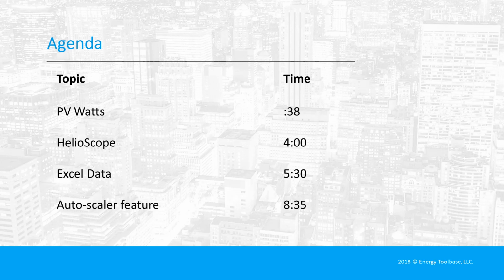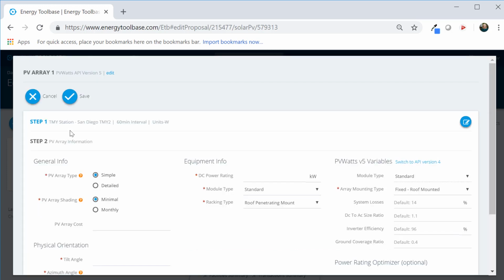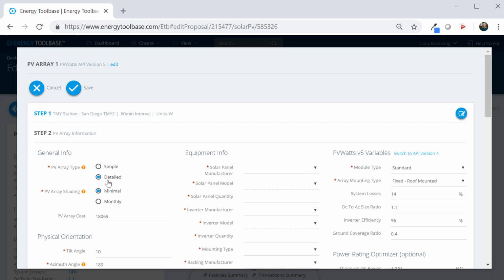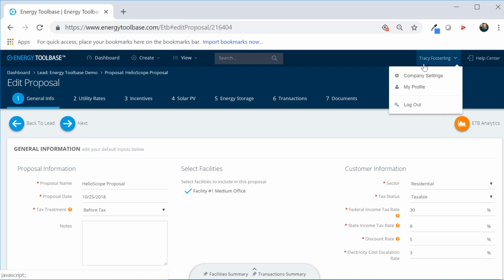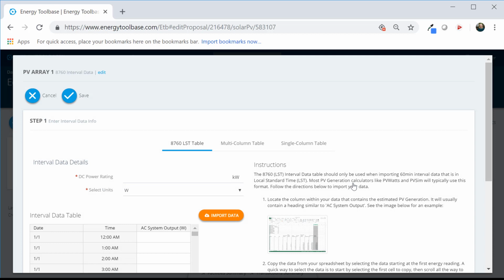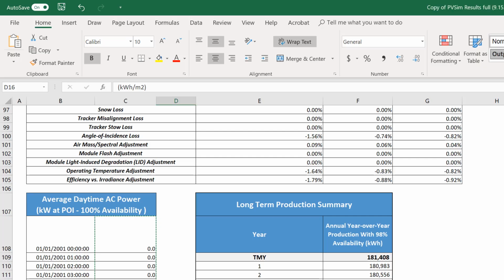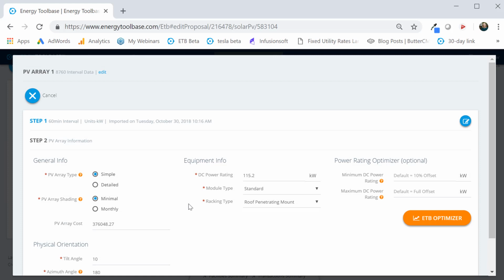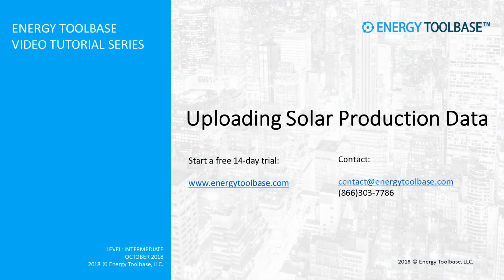Uploading Solar Production Data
This video tutorial will show you how to upload solar production data from a third-party production modeling tool into Energy Toolbase.

Agenda & start times:
• PV Watts - 0:38
• HelioScope – 4:00
• Excel Data – 5:30
• Auto-scaler feature – 8:35